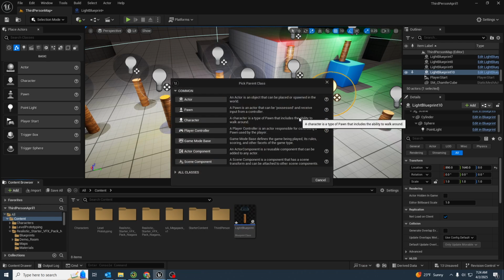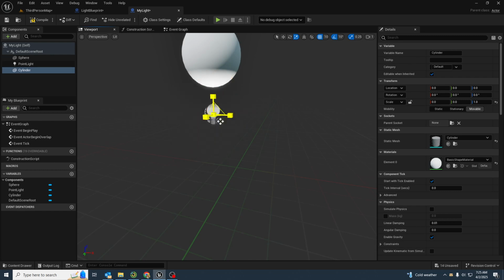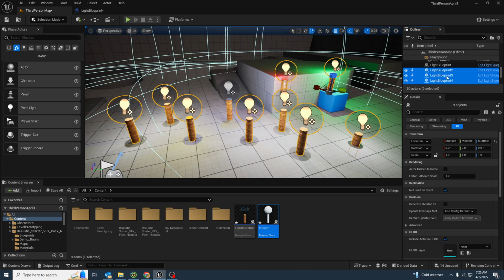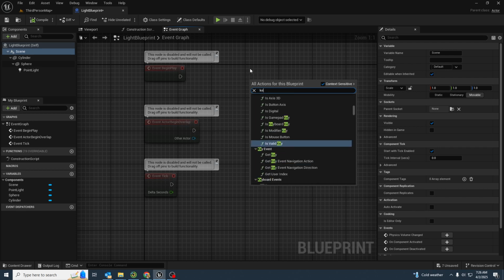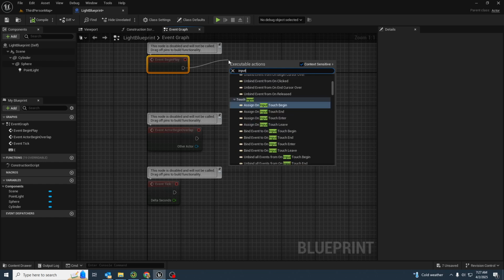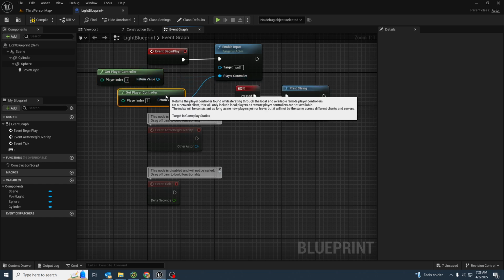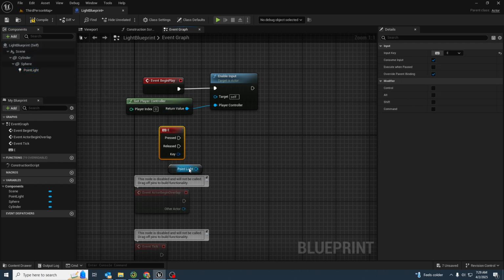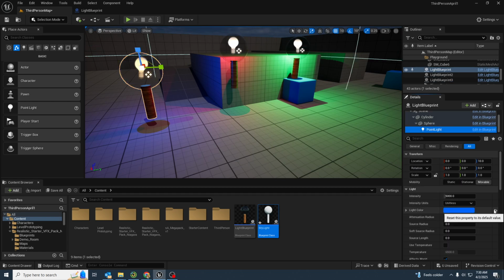2 Light Interaction Input